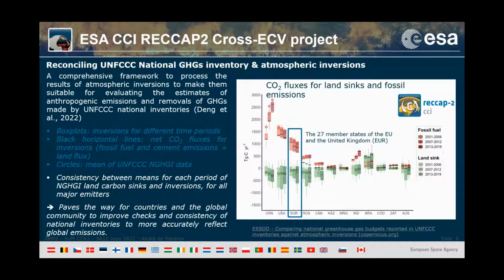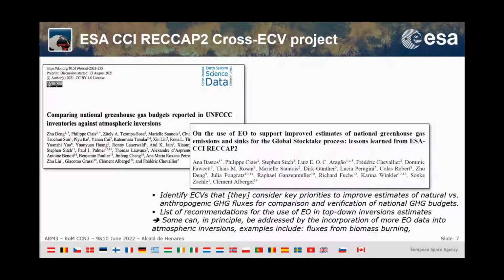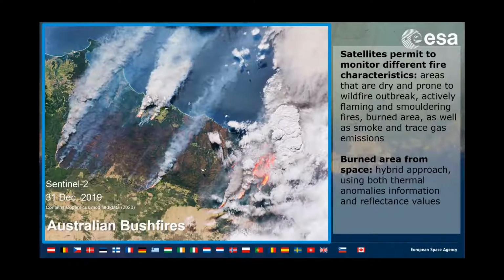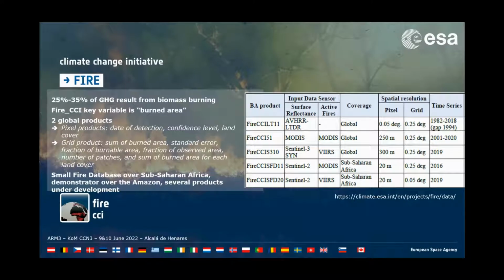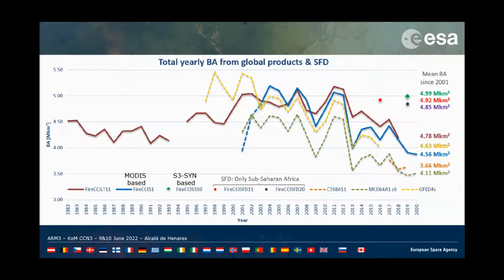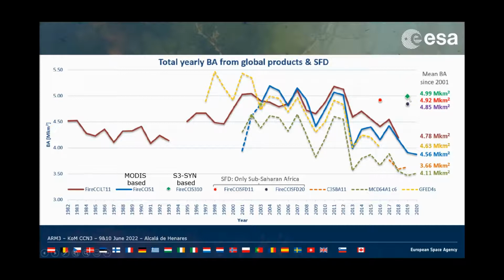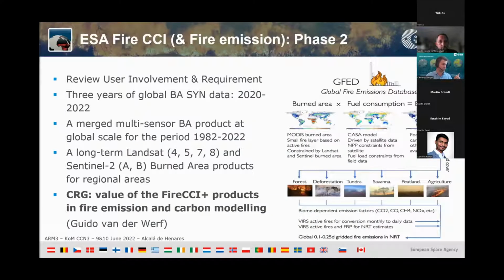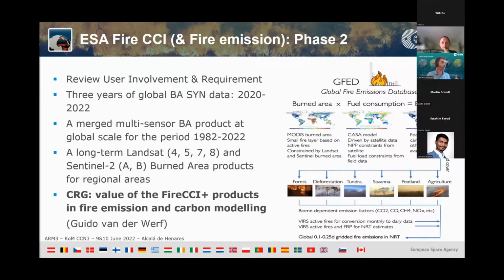2.1. ESA CCI Fires: Importance for Biomass by Clement Albergel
Recorded directly from the Europen Space Agency's (ESA) Climate Change Initiative (CCI) Biomass User Workshop (28th-30th June 2022). This presentation from Day 2 (Needs from national users) presents work by Clement Albergel et al.